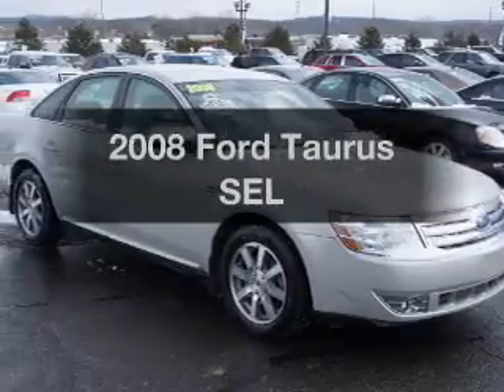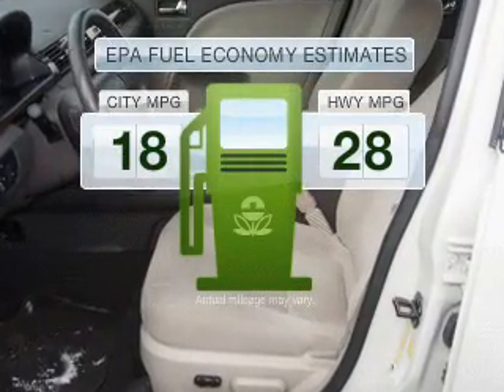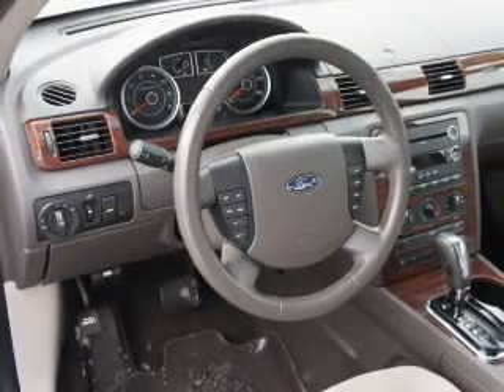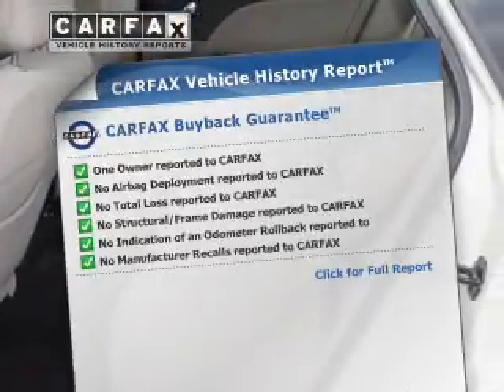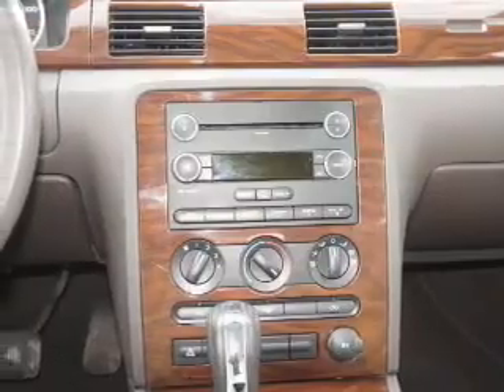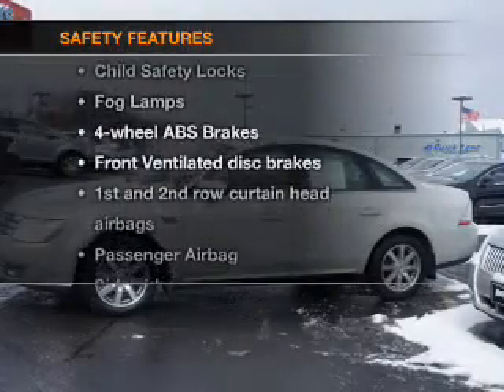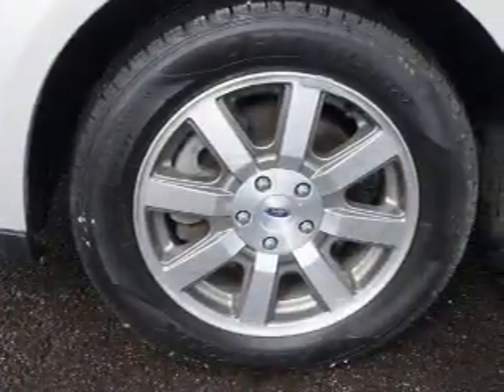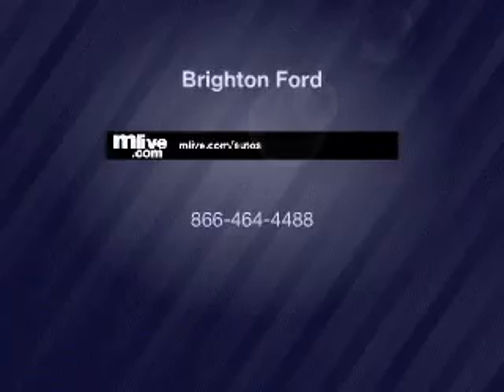2008 Ford Taurus - Brighton MI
Year: 2008
Make: Ford
Model: Taurus
Trim: SEL
Engine: 3.5 liter 6 cylinder 24 valve
Transmission: 6-Speed Automatic
Color: Light Green
Mileage: 74801
Address:
8240 West Grand River